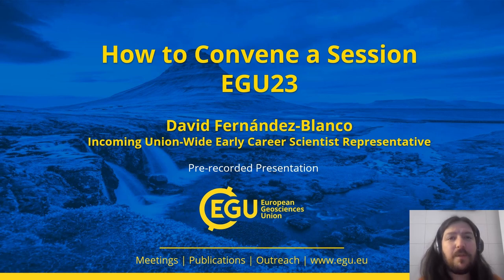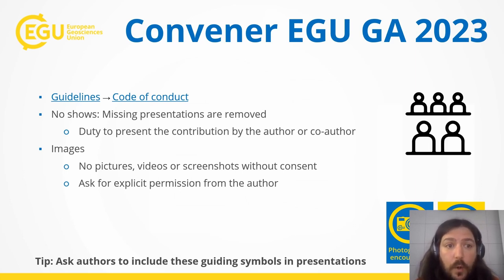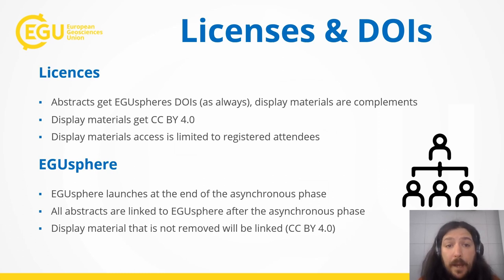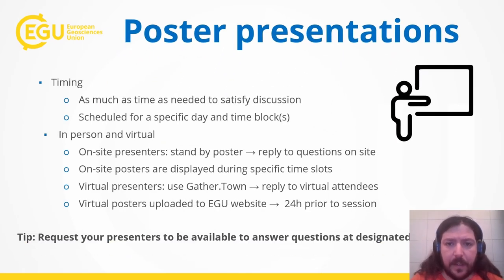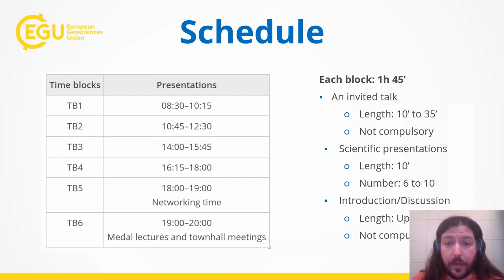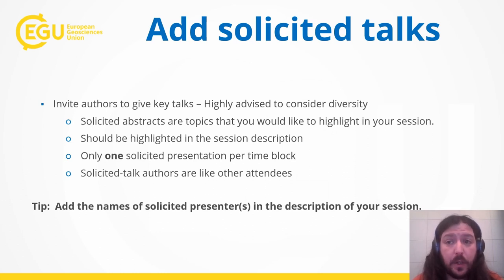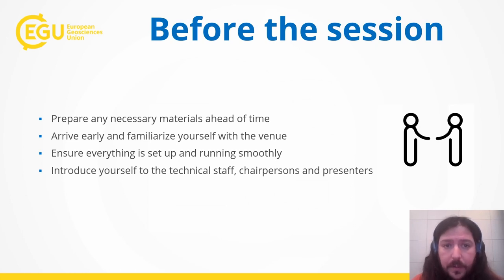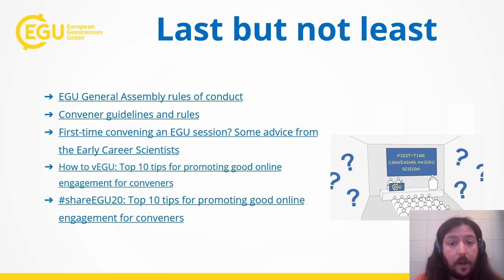EGU WEBINARS: How to convene a session at EGU23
Sessions at the EGU General Assembly are organised and delivered by the Union’s members. Built bottom-up by the community, sessions cover a broad array of subjects from focused, scientific sessions to those of interest to the entire Union. But organizing such sessions can be daunting to conveners, experienced and first-time alike.

This webinar provides insight into the convening process, and includes guidance and tips on how best to deliver an engaging session for audiences at the General Assembly. Presented by the Deputy Union-level ECS Representative, David Fernández-Blanco, this webinar will cover topics such as what the EGU Code of Conduct means for your session, tips on what to do before, during, and after the session, and what convening looks like for different session formats, from orals to PICOs.

David Fernández-Blanco’s research explores how the Earth’s surface vertical motions evolve over time. David’s research agenda covers post-rift events in Morocco, big transform faults in Sumatra, orogenic plateau growth in Turkey and interaction of plate boundaries in Greece. Using fieldwork and taking a holistic stand, he combines geomorphology, tectono-stratigraphy and structural geology approaches at regional scales. His passion for research is reflected in active community involvement and geo-communication efforts.